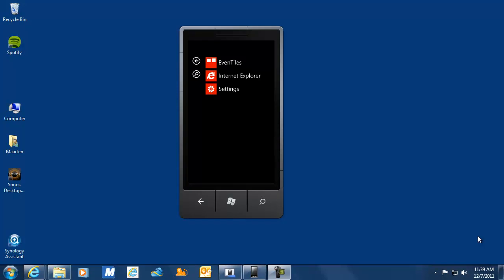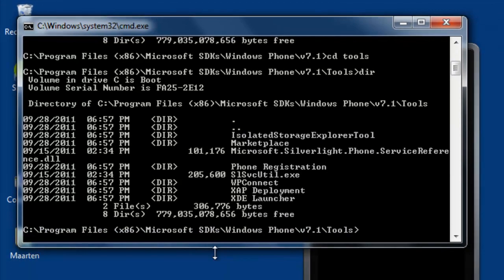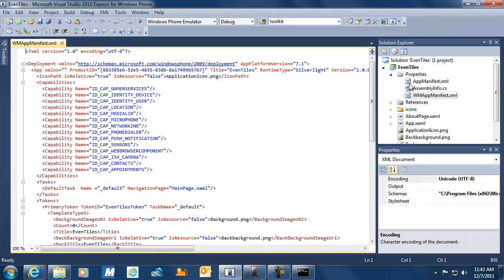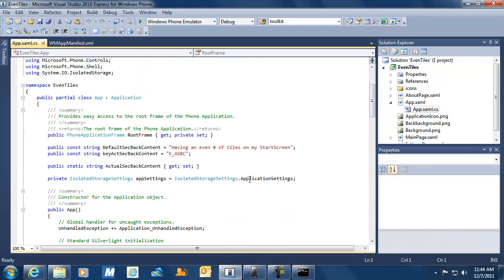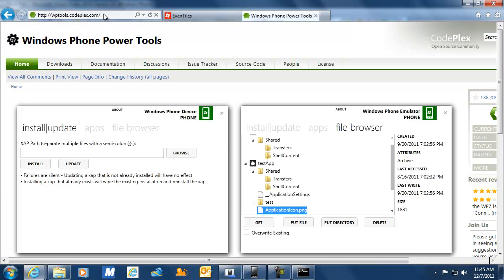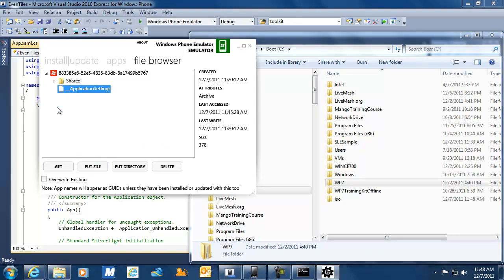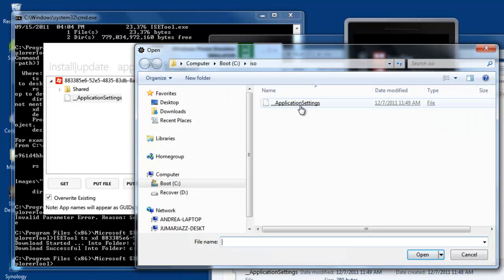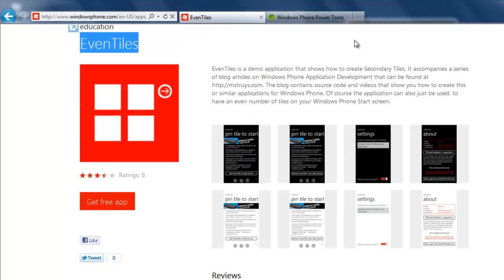EvenTiles-Episode6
In this episode of EvenTiles you will learn how to explore - modify the contents of the IsolatedStorage of your Windows Phone Application by making use of the Isolated Storage Explorer Tool and the Windows Phone Power Tools.